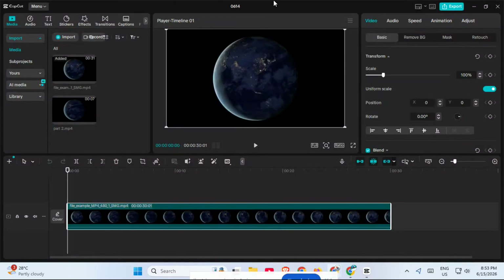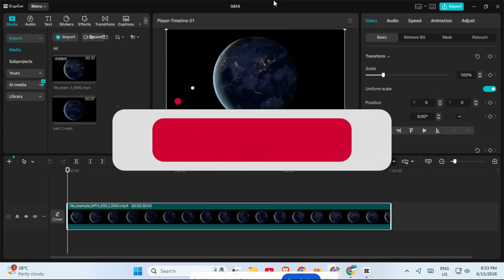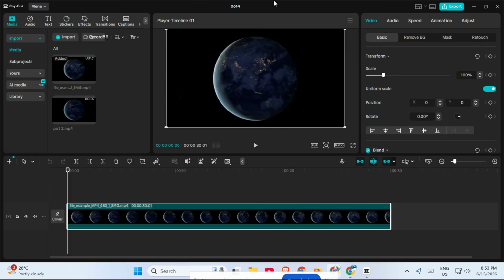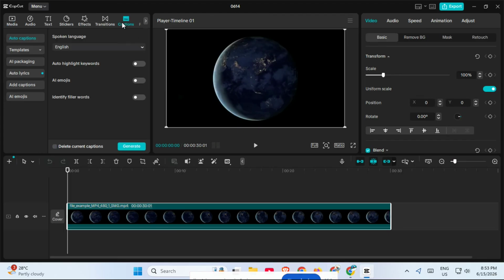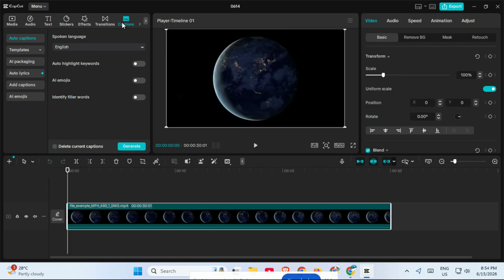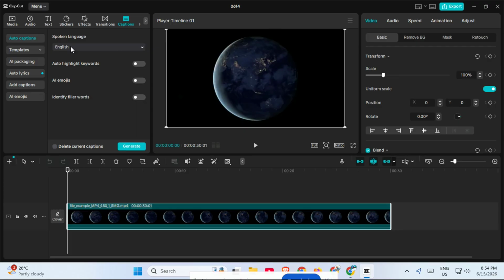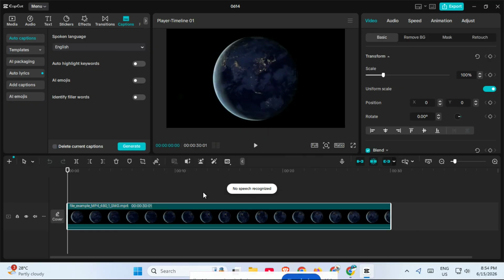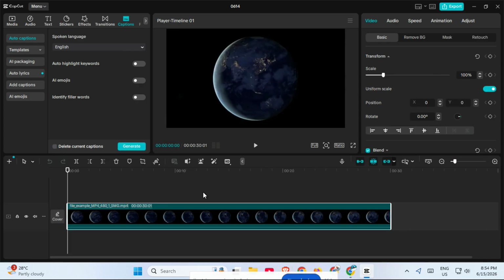How To Add Auto Captions In CapCut (Easy Guide)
Learn how to add auto captions in CapCut PC with this quick step-by-step tutorial. Generate subtitles automatically, choose the right audio language, and save time editing your videos.

🕚Timestamps:
00:00 Intro
00:18 Open Your Project In CapCut PC
00:28 Click Captions In The Top Panel
00:36 Select Auto Captions From The Left Menu
00:45 Choose The Language Of The Audio
00:55 Click Generate
01:03 Wait For CapCut To Create The Captions
01:18 Outro

✍️What You'll Learn In This Video:
• How To Find The Captions Tool In CapCut
• How To Use Auto Captions To Generate Subtitles
• How To Select The Correct Audio Language
• How To Create Captions Automatically In CapCut

💡Pro Tips:
• Choose the correct audio language before generating captions for better accuracy.
• Review the captions after generation to catch any spelling or timing errors.
• Use auto captions to make your videos more accessible and easier to follow.
• Keep your audio clear for the best caption results.